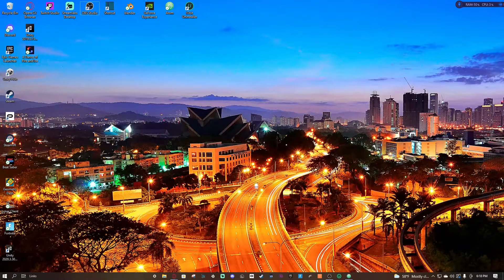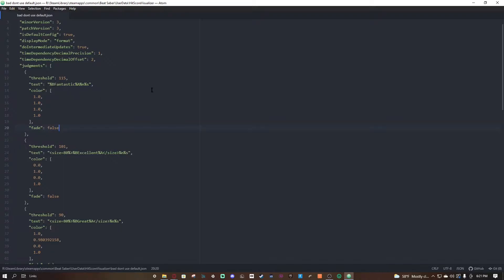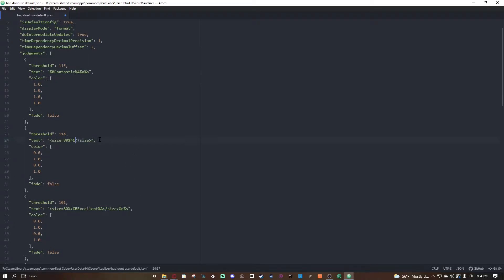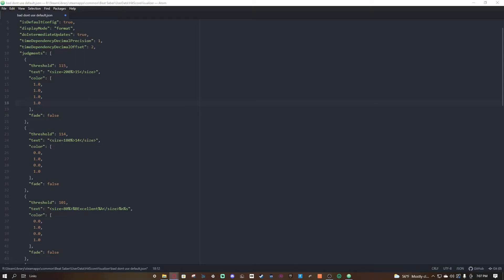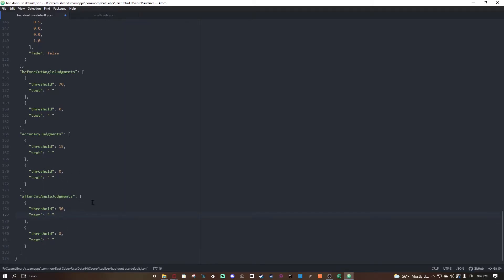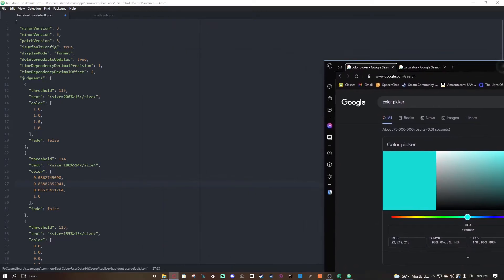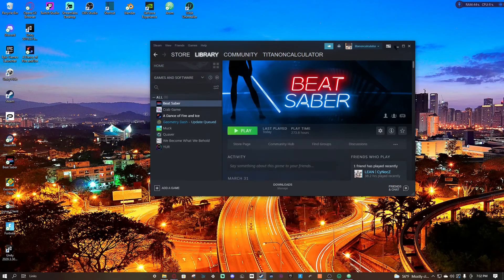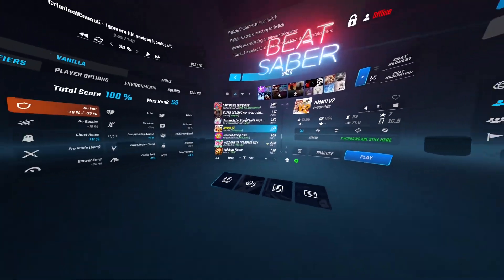How to make a Beat Saber Hit Score Visualizer (The basics)!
quick tutorial

ejnoy
susbcribe
leik